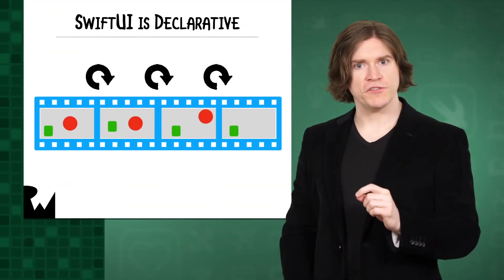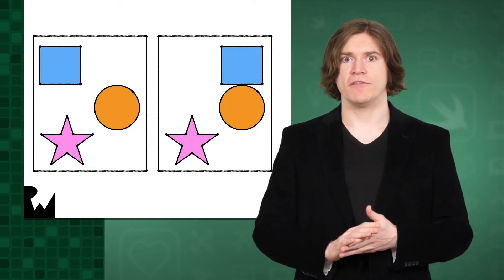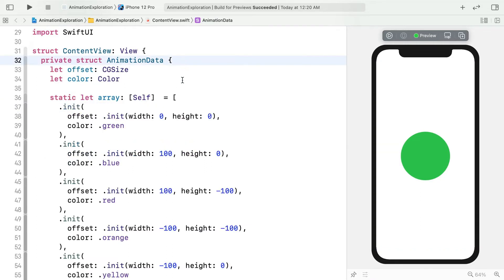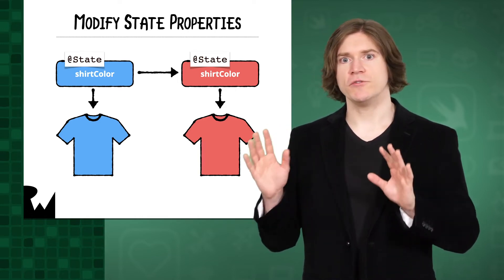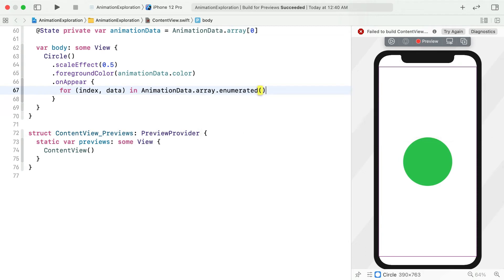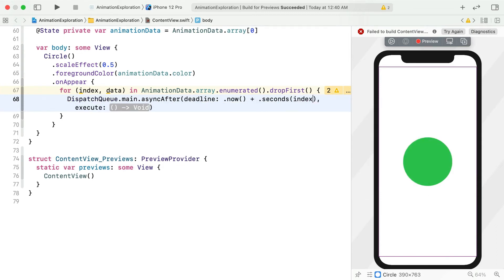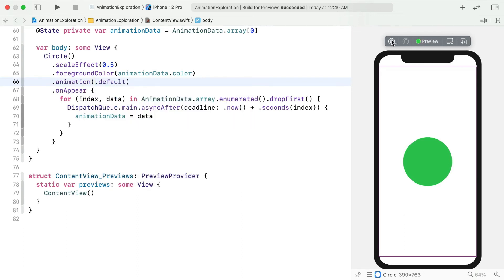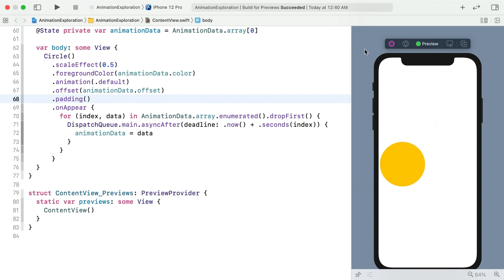Swift UI Animation - Getting Started - raywenderlich.com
Marking properties as 'State' will trigger a new snapshot of your view each time they’re modified. These can be automatically interpolated by SwiftUI!

About this course:

Get started animating all sorts of SwiftUI views, including shapes, fades, transitions, and interacting with animation!

This course is part of our iOS User Interfaces with SwiftUI learning path. You're ready for this course if you're working through that learning path in order, or you're someone who has a bit of iOS and Swift experience: enough to know the basics of putting views onscreen in a SwiftUI-based app.

This course isn’t suited for advanced developers. If that’s you, check out our advanced video courses for more ways to level-up your developer skills!

From Apple's Human Interface Guidelines:

Beautiful, subtle animation throughout iOS builds a visual sense of connection between people and content onscreen. When used appropriately, animation can convey status, provide feedback, enhance the sense of direct manipulation, and help users visualize the results of their actions.

Use animation and motion effects judiciously. Don’t use animation for the sake of using animation. Excessive or gratuitous animation can make people feel disconnected or distracted, especially in apps that don’t provide an immersive experience. iOS uses motion effects, such as a parallax effect, to create the perception of depth on the Home screen and in other areas. These effects can increase understanding and enjoyment, but overusing them can make an app feel disorienting and difficult to control. If you implement motion effects, always test the results to make sure they work well.

Strive for realism and credibility. People tend to accept artistic license, but they can feel disoriented when movement doesn’t make sense or appears to defy physical laws. If someone reveals a view by sliding it down from the top of the screen, for example, they should be able dismiss the view by sliding it back up.

Use consistent animation. A familiar, flowing experience keeps users engaged. They're accustomed to the subtle animation used throughout iOS, such as smooth transitions, fluid changes in device orientation, and physics-based scrolling. Unless you’re creating an immersive experience, such as a game, custom animation should be comparable to the built-in animations.

Make animations optional. When the option to reduce motion is enabled in accessibility preferences, your app should minimize or eliminate application animations. For guidance, see Motion.